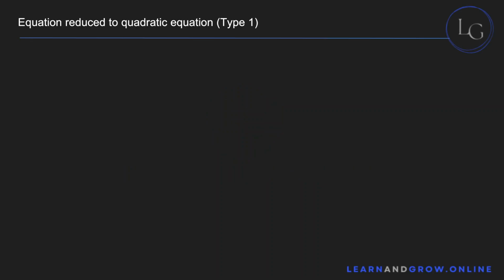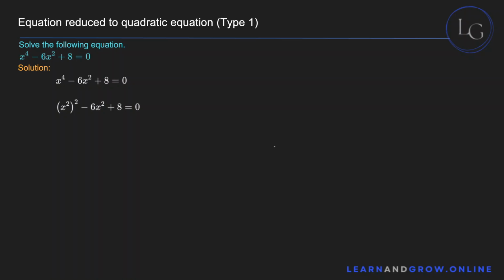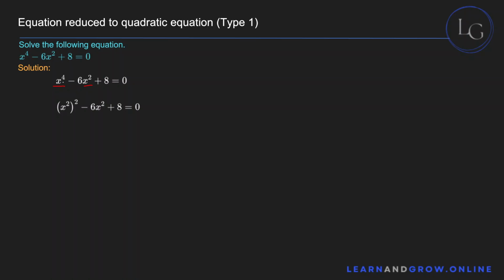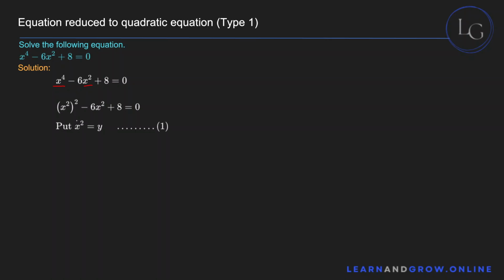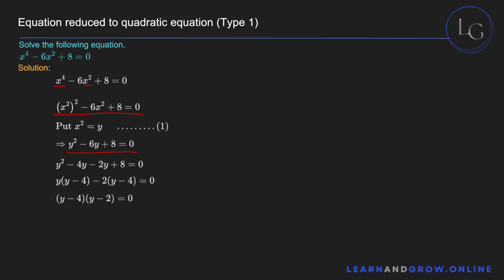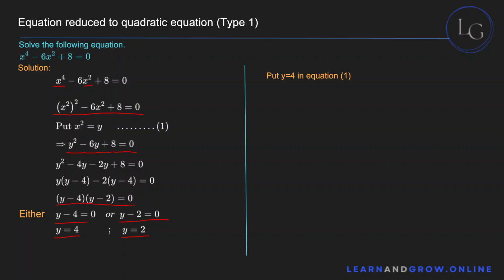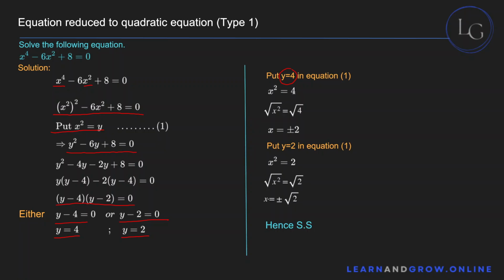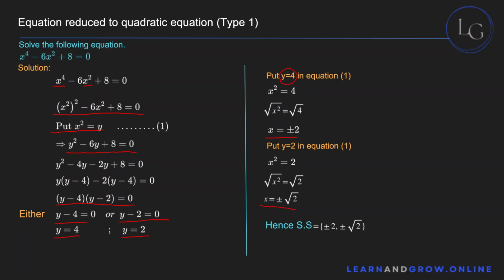Solving equations of type 1 by reducing to a quadratic equation, Quadratic Equations, English C4, 20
This video explains step by step how to reduce a Type 1 equation to a quadratic equation to solve it by using quadratic equation rules.

This video covers the following topics:
Solving equations of type 1 by reducing to a quadratic equation,
Solving equations reduced to quadratic equation Type 1,
Quadratic equations,
Solution of Quadratic Equations,
Quadratic Equations Type 1,